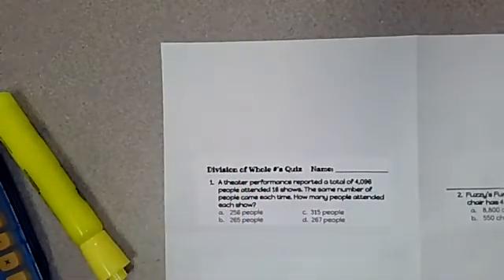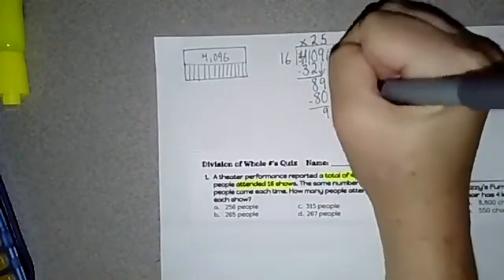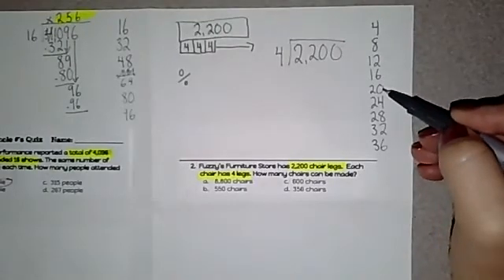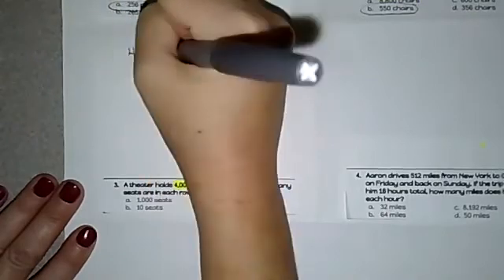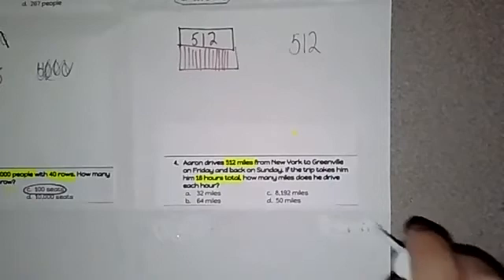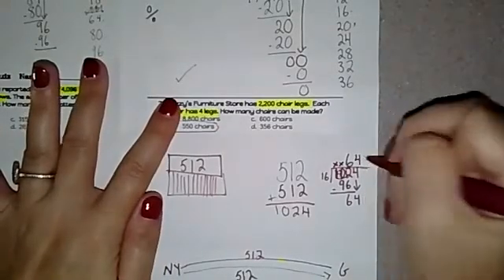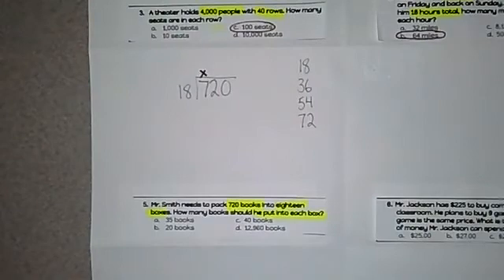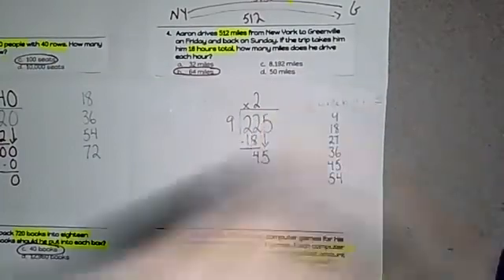Division review Part 1